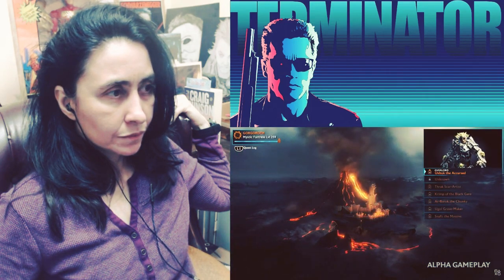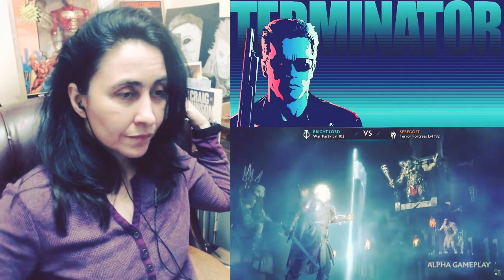Middle Earth Shadow of War Gameplay Walkthrough Reaction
Cyn's Corner has a Discord server now! If you would like to join, here is the

This is a request that was made many, many months ago. And finally, on Christmas Eve of 2022, I got around to watching it. Gaming isn't really my thing - especially console, RPG types of games, so I don't really have a strong reaction to most of the things in here. Because of that, I edited it down to just the portions where I was visibly reacting or commenting on the material.

𝐂𝐇𝐀𝐏𝐓𝐄𝐑𝐒:
00:00 - Intro
01:06 - Begin video (Includes pauses)
12:08 - Final thoughts

Mailing address:
Cyn's Corner
101 S. Main Street
Suite 8 Box 1040
Hiawassee, GA 30546

Artwork:
David (The Lost Boys) and Michael Meyers (Halloween)

Black Panther
Artist message: I made this for everyone to enjoy. This Dropbox link will take you to Full-resolution files. Take it. Print it. Use it as wallpaper. Wakanda Forever!

I love well-crafted stories and I love to talk about them with others! This channel started off being a place where I could comment on/react to/review/critique movie/tv show trailers and post movie/show reviews. It has since evolved into other types of reactions and commentary videos, but from the beginning, my intent was to make videos that were more like a discussion with you, the viewer, rather than just a presentation. The way I am in my videos is exactly how I would be talking if we were conversing face-to-face. Like I said - a discussion! While you're not actually in the same room with me, let's "talk" ... share your thoughts/suggestions about movies/shows/etc., in the comments and I will do my best to reply. Just please keep it civil. Recommendations always welcome.